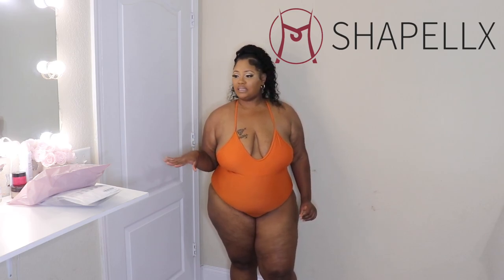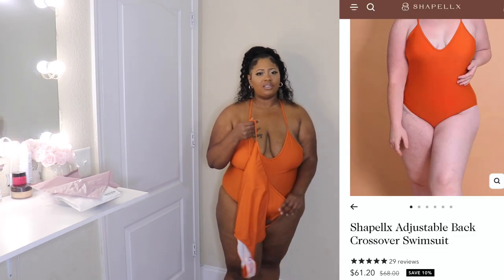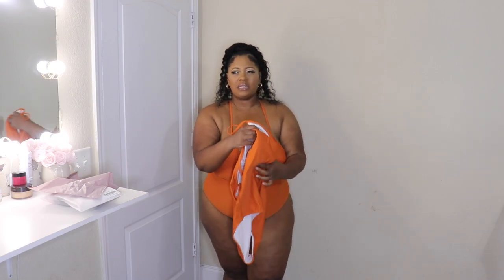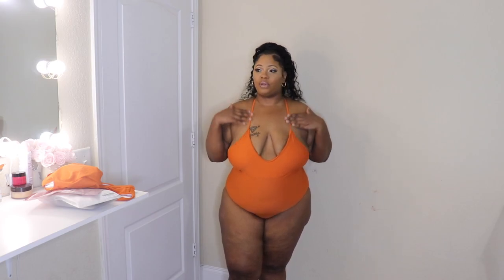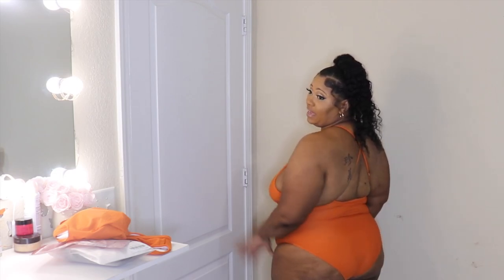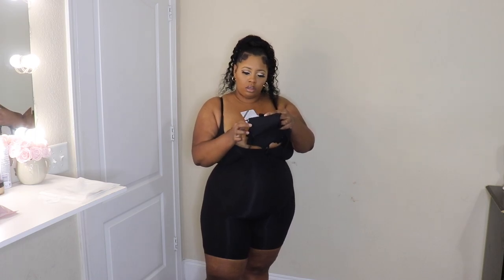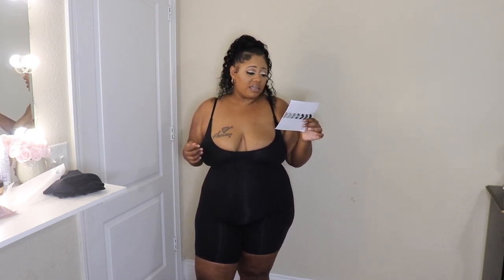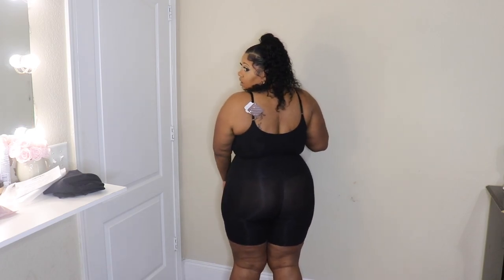SHAPELLX HAS SWIMWEAR ??!! ⎮ PLUS SIZE CURVY SWIMSUIT TRY-ON HAUL ⎮ SPRING 2022 👙🏝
Hi My Beautiful Gems!!  If  you have been on my Channel then you know I have done many Shapellx Shapewear reviews, but I am excited to share that they have Swimwear!! I hope you Gems enjoy the Video!!

* I HOPE THAT THIS YEAR 2022 BRINGS ALL WHO VIEW THIS VIDEO JOY AND ALL OF THE DREAMS YOU SET FOR YOURSELF, YOU GO OUT AND MAKE THEM HAPPEN!!*

💎 ALL SIZES ARE WORN IN VIDEO ARE IN 5XL💎

🛍 COMPANY INFO 🛍
         SHAPELLX

👙   LINKS TO PIECES SHOWN IN VIDEO 👙
❥ Shapellx Adjustable Back Crossover Swimsuit
❥ Shapellx Slimming and Smoothing Body Shaper

👗 Glameres Attributes👗
❤︎ Height- 5'4
❤︎ Bust- 42''
❤︎ Waist- 47''
❤︎ Thighs- 52''
❤︎ Shoes- US 8-1/2
❤︎ I generally wear a size 1X in tops and 2X in bottoms (US Size 16)❤︎

💎 CHANNEL INFO/FT. CHANNELS💎

🎀 SOCIAL MEDIA🎀
❤︎ INSTAGRAM  ▸▸▸ GLAMERES GEMS
❤︎ INSTAGRAM  ▸▸▸ GLAMERES GEMS GOURMET RECIPES

🎥 TECH INFO🎥
▪︎CAMERA - Canon T7i
▪︎RING LIGHT- Neewer Ring light 18" Kit

So once I have that I will share.

🛑 FTC🛑
This is a Collaboration Video with Shapellx. As a Brand Affiliate, I have been sent these items in exchange for an Honest Review of all items shown.There may be some links that are affiliate links, and in the event that you make a purchase, I may receive a small commission, that is no additional charge to you.

I look Forward to Continue Sharing my World with you. All Opinions are Completely my Own.💕

😘😘 Smooches to all of my Glameres Gems xoxo 😘 😘